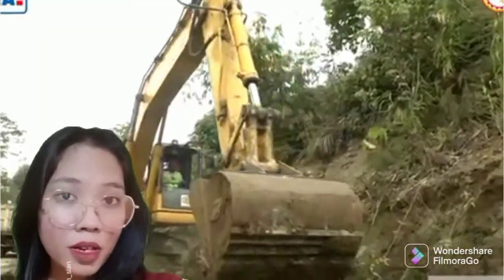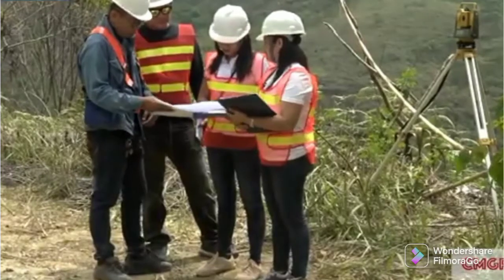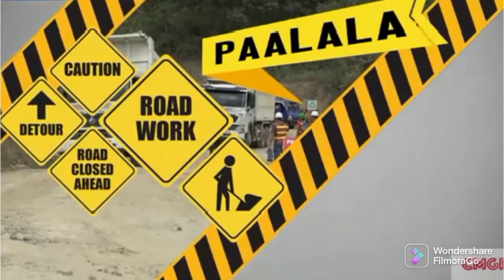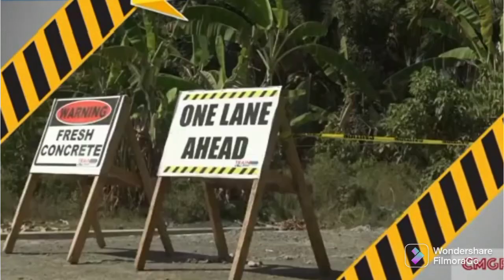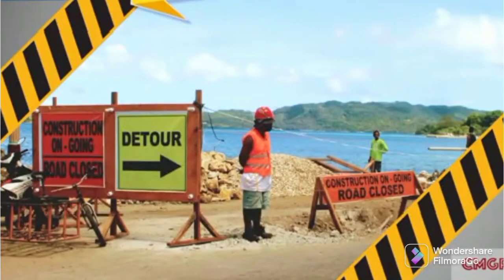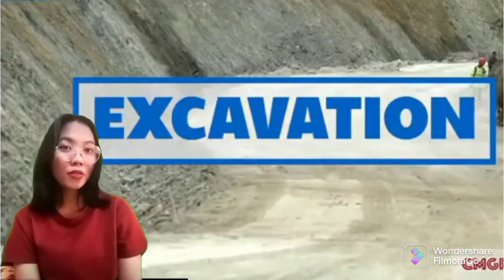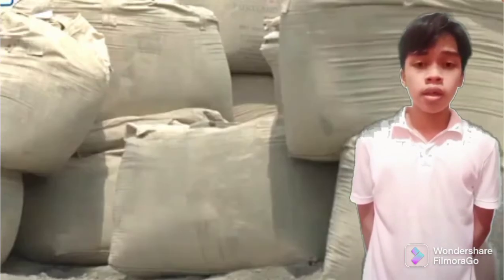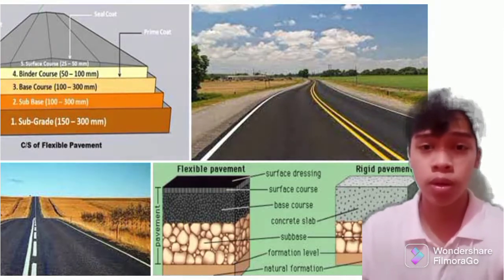GROUP 5 | Vlog in Electives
For school requirements.